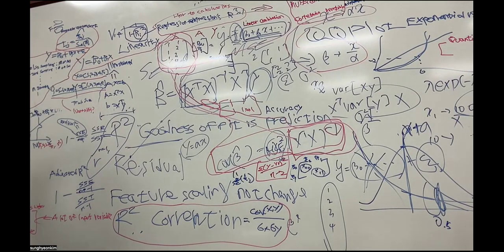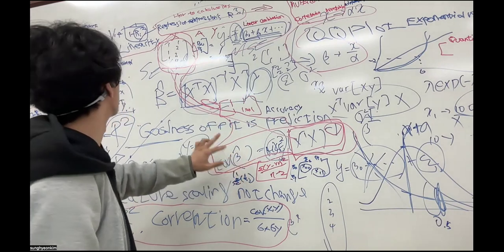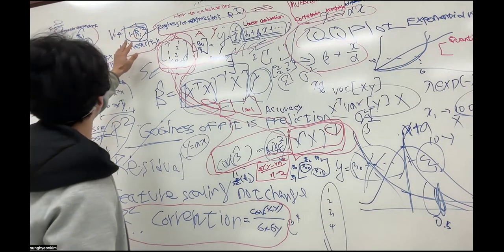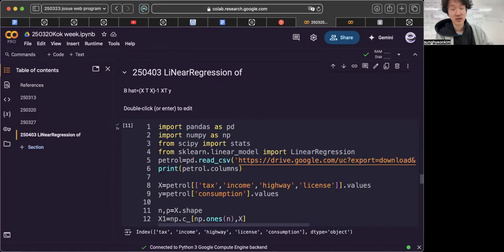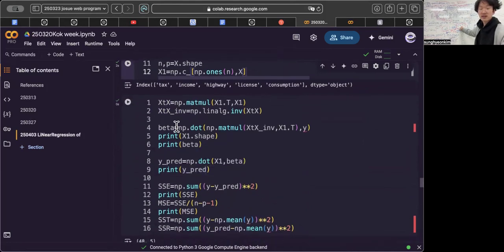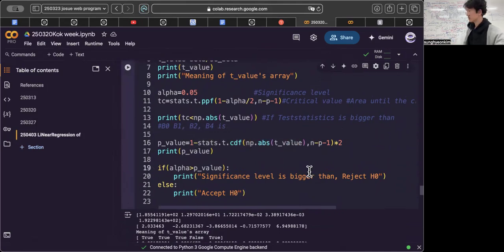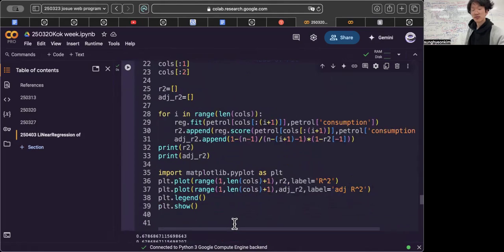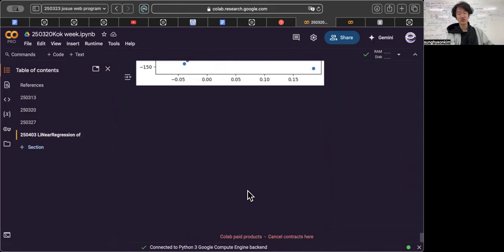Data Mining: Code for Linear Regression; B hat,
20250403
20250403